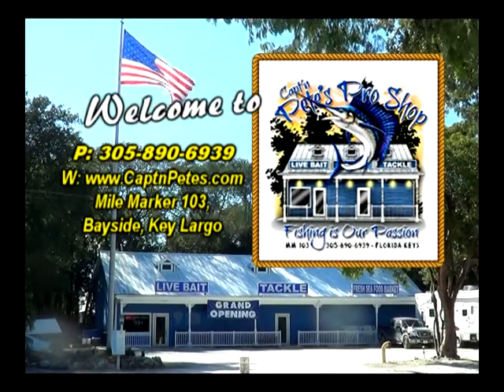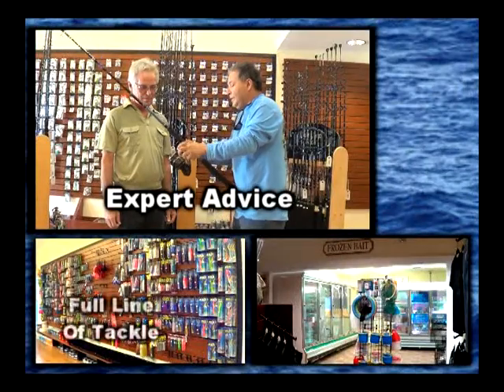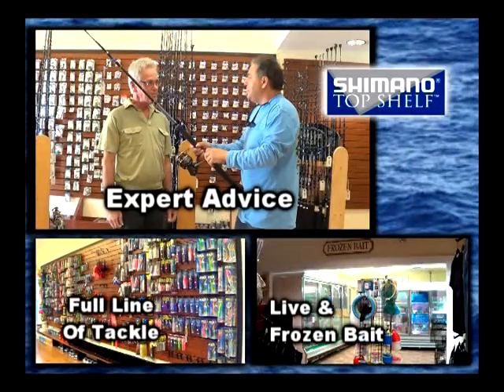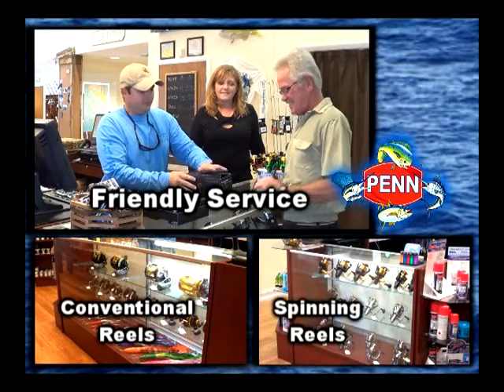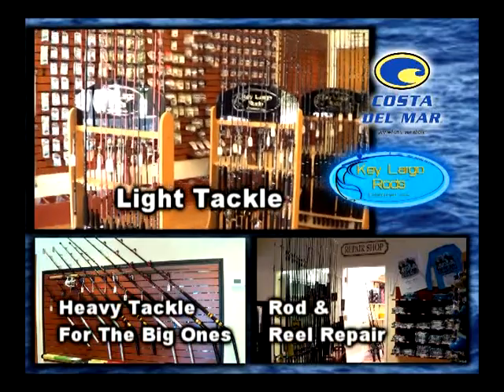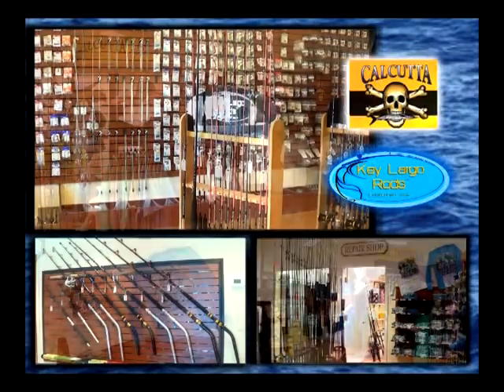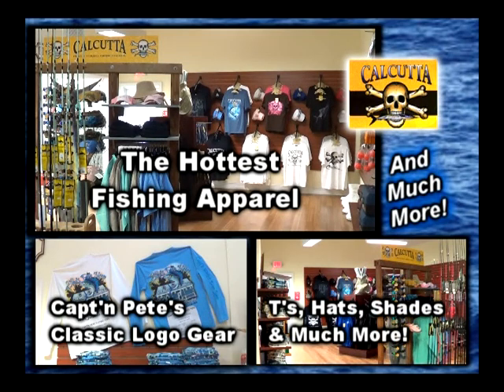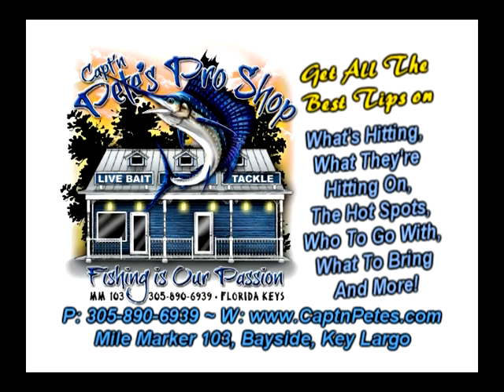Capt'n Pete's Pro Shop, Fishing Is Our Passion, Is On WEYW 19 TV & Internet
Welcome to Capt'n Pete's Key Largo Fishing Pro Shop!

At Capt'n Pete's Pro Shop, fishing is our passion.  Our expert advice and friendly service provide you with everything you need to have the best fishing experience in the Florida Keys.

We carry the latest in state-of-the-art equipment including Shimano Top Shelf, Penn Reels, Costa Del Mar, Calcutta Sports Wear, Key Largo custom-made rods and Much More!

We offer something for everyone from the weekend fisherman to the professional angler, and our competitive pricing insures your fishing experience will be both fun and affordable!

Key Largo fishing is some of the best in the Florida Keys.  Come on by Capt'n Pete's Pro Shop before your next Key Largo fishing trip to get tips on where to go, who to go with, what to bring and more.

CAPT'N PETE'S PRO SHOP

102970 OVERSEAS HIGHWAY

Mile Marker 102.9 Bayside

KEY LARGO, FL